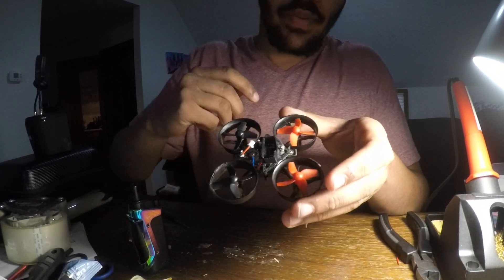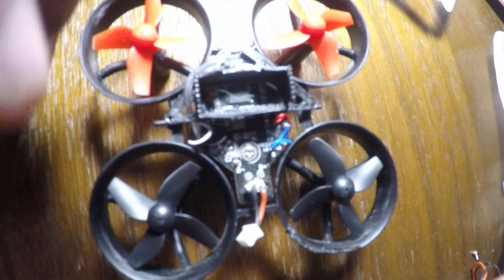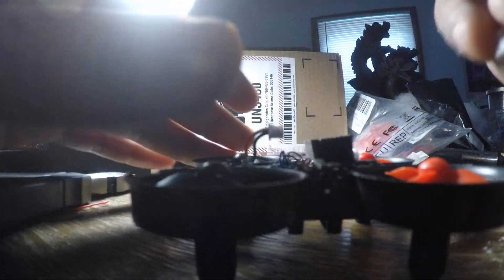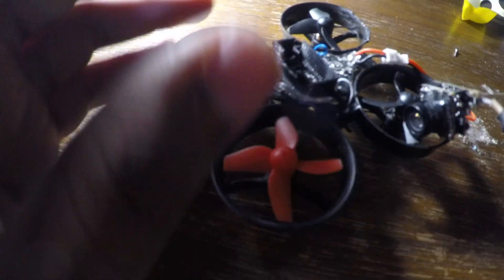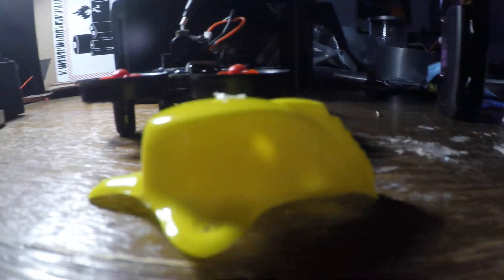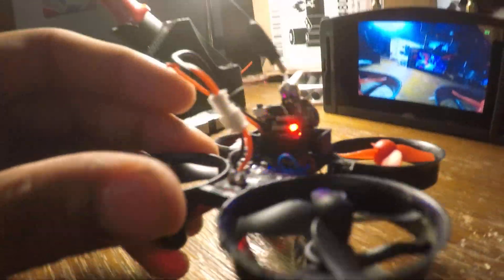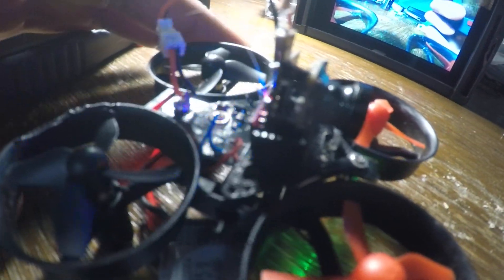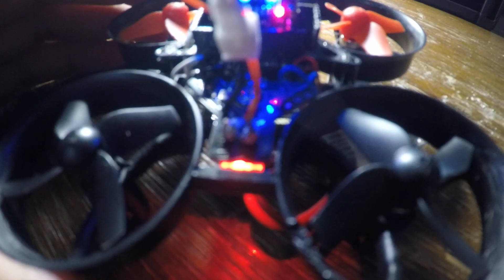Cheap Micro Drone FPV Hack!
The drone in this particular video is the Holystone HS210. Any drone that has a battery terminal, which is all of them, can use this same exact build. If you ever have any questions be sure to leave it in the comments and I will get back to you ASAP.

If you are all interested, I will build a new one from scratch on video. This can be done with anything.

FPV AIO Cam:

*If you like FPV you may like my playlist of my very own freestyle!*